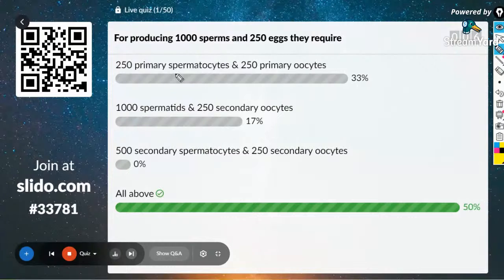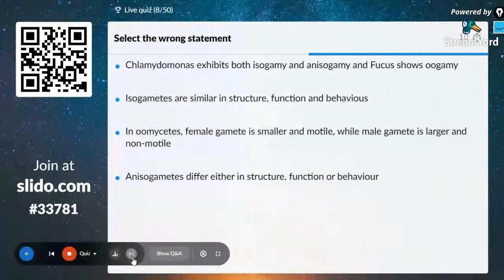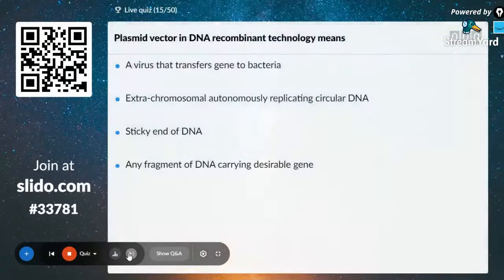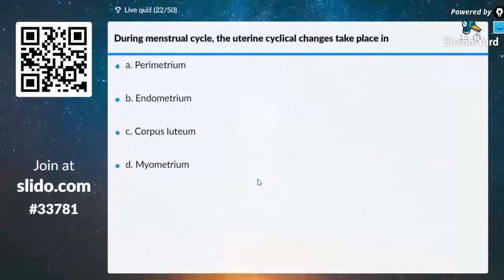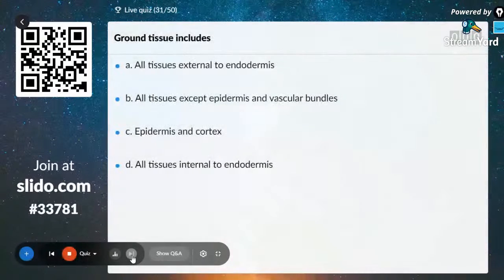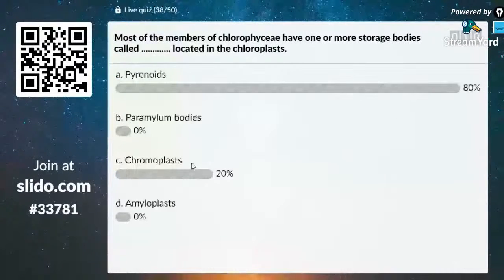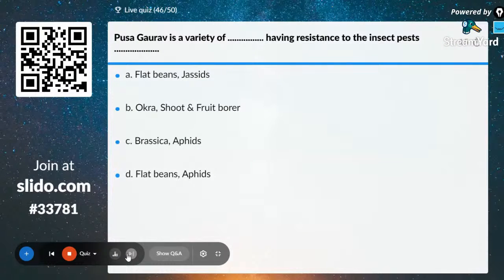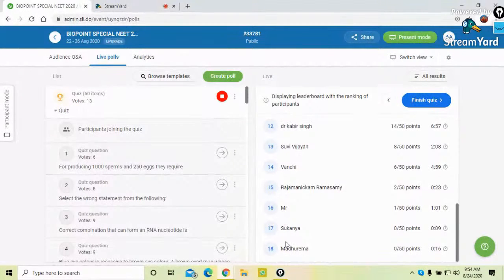BIOPOINT SPECIAL / NEET MOCK TEST BIOLOGY / EPISODE 1 / DAY 1 / Last 20 days strategy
Biology Mock test Based on ENTIRE SYLLABUS OF CLASS 11 and 12